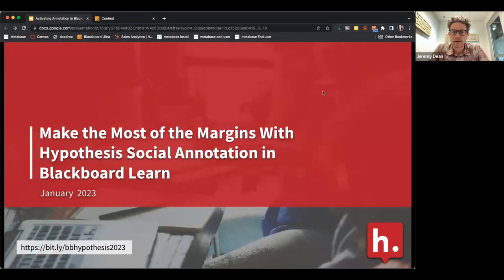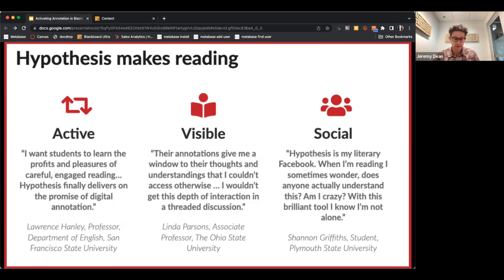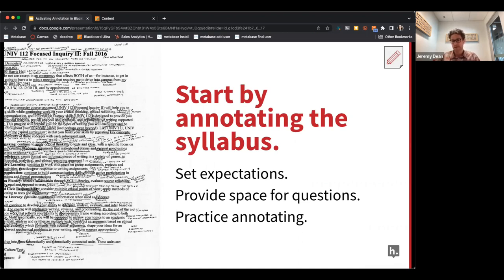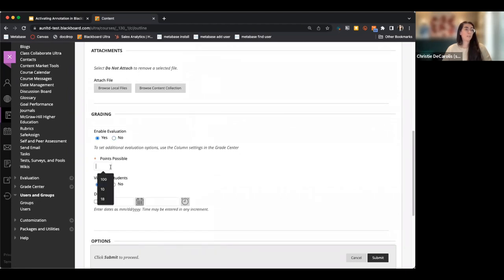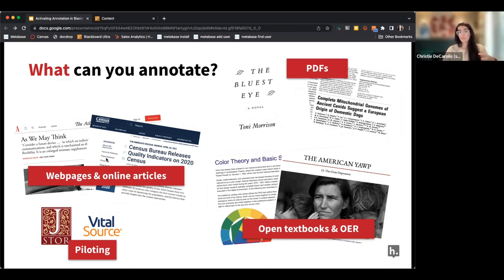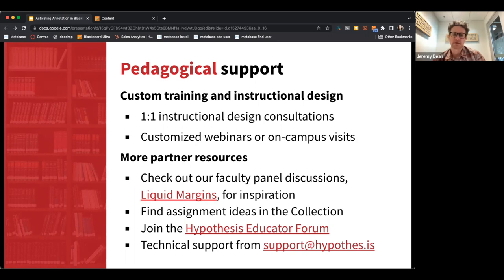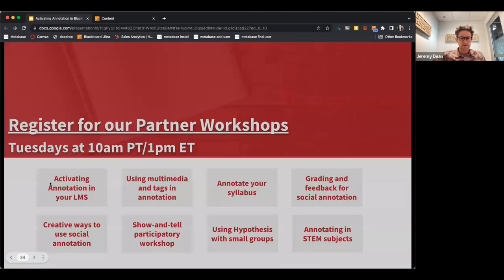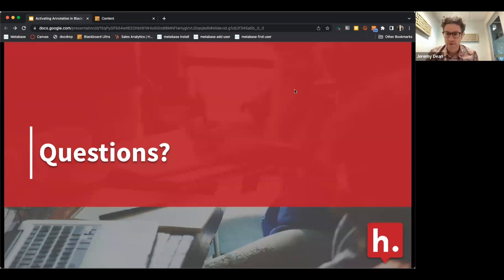H + Blackboard Learn Webinar: Make the Most of the Margins with Hypothesis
Watch this webinar recording "Make the Most of the Margins with Hypothesis: Social Annotation in Blackboard Learn" led by Dr. Jeremy Dean and guest Christie deCarolis. We’ll discuss how to venture into other creative ways to teach using social annotation using Blackboard.